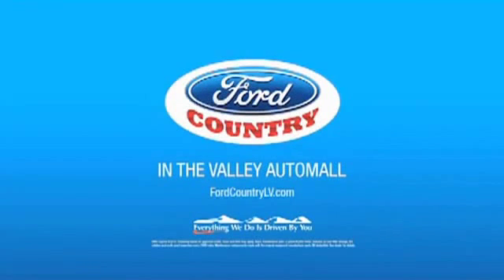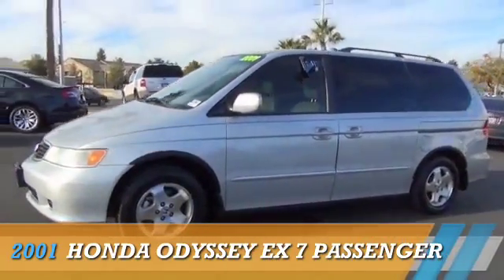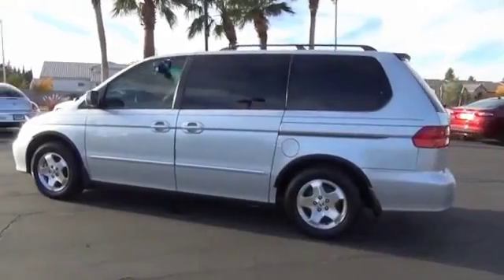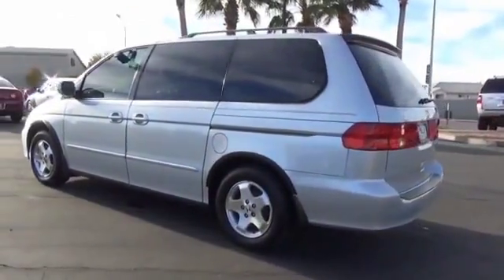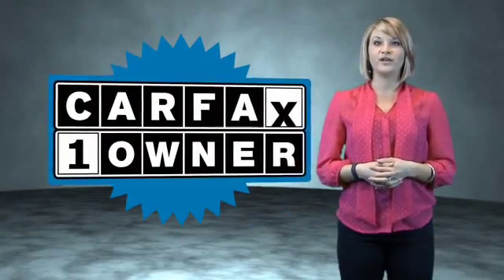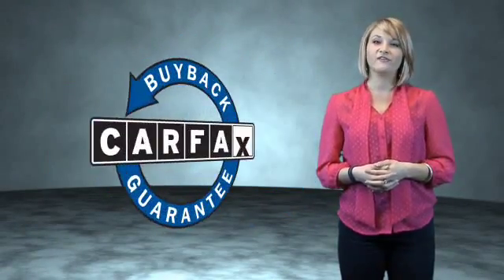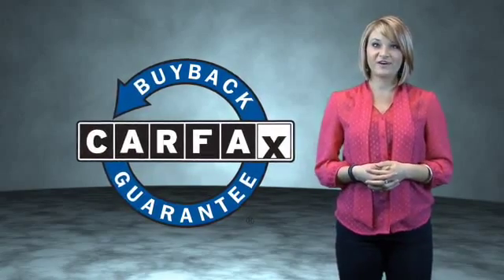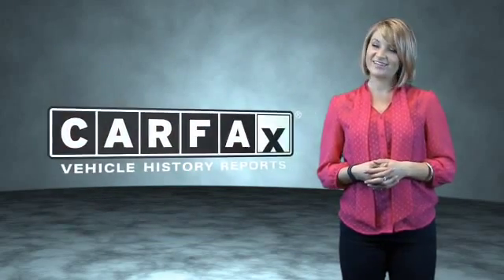2001 Honda Odyssey 48610B - Henderson NV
Year: 2001
Make: Honda
Model: Odyssey
Trim: EX 7 Passenger
Engine: 3.5 liter 6 cylinder FWD
Transmission: 4-Speed Automatic with Overdrive
Color:
Mileage: 157779
Address:
VIN:2HKRL18651H578404